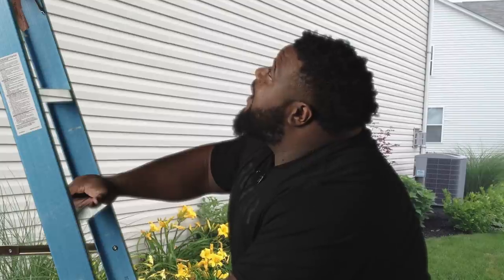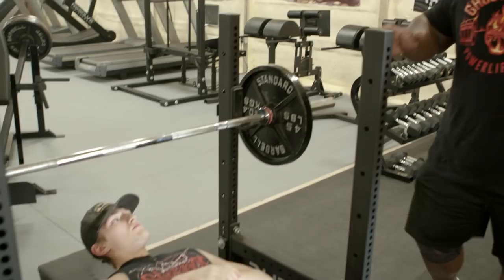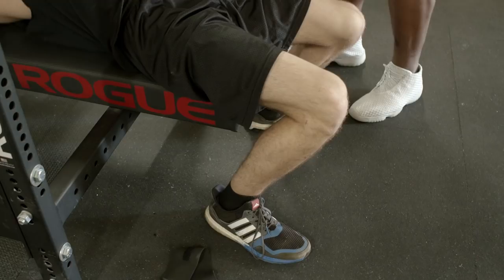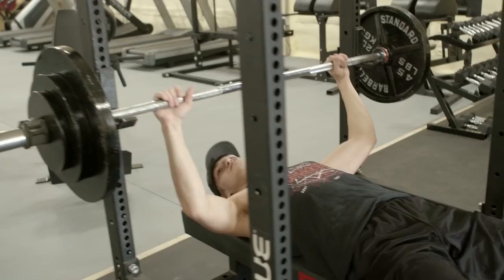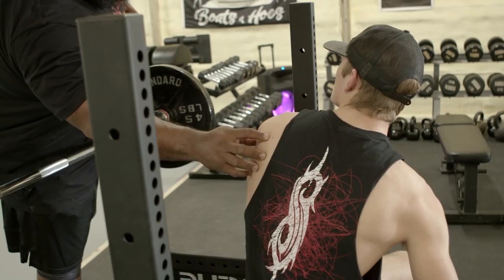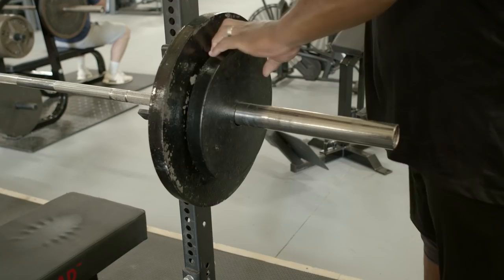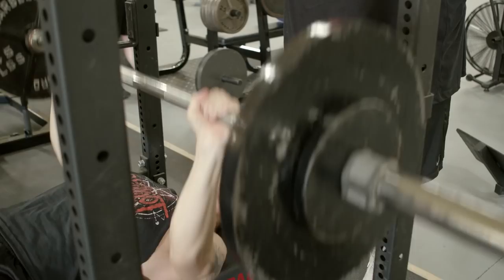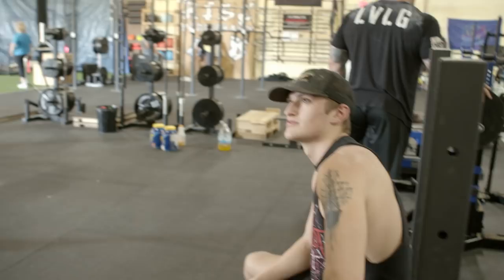A World Record Bench Press Needs World Record Form | How to Bench Safely | JULIUS MADDOX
I was able to teach a client perfect bench press form. The CORRECT way to press that utilizes your legs and back, takes the stress off your shoulders, and gives you the most power! Just making these adjustments will result in a big leap in your pressing capacity while saving your joints.

An even more in-depth video on bench form coming soon

What's the difference between this and the 8 WEEK PROGRAM you might ask? Great question.

My 8 Week program is geared towards beginner/intermediate lifters to develop a solid foundation of strength in their bench press (and overall!)

The 12 Week Program is a more advanced 3 Month program that will help you break your current bench plateaus and hit new PR heights.

I plan on releasing another program here in the near future that will complete a full year's worth of optimal strength programming, so keep your eyes peeled for that!

And if you just want some good ol' MERCH, I got that too:

FOLLOW ME ON THE 'GRAM FOR MORE: @irregular_strength

We specialize in the following
   * Discrete Concierge Telemedicine Provider
    * Life Style / Hormone Optimization
    * Hair Treatments
    * Health monitoring through our blood work and Medical staff
    * Sexual Wellness

God Bless